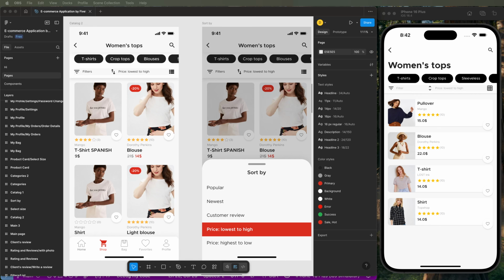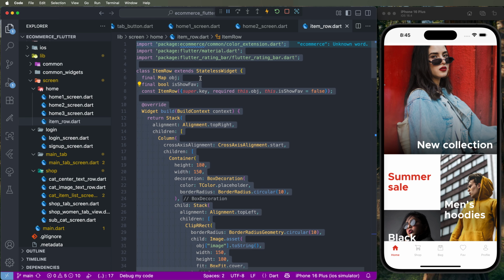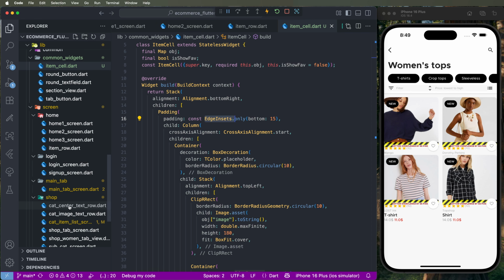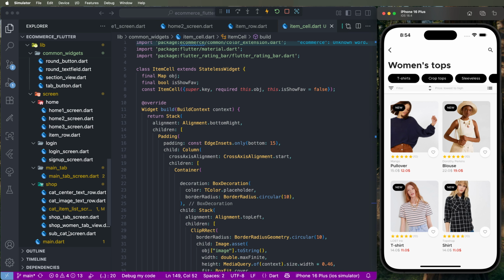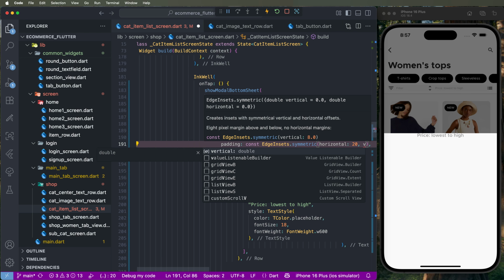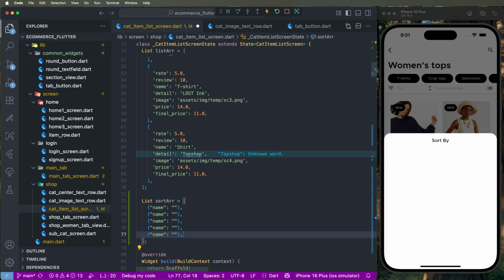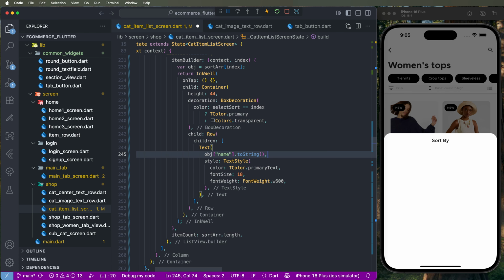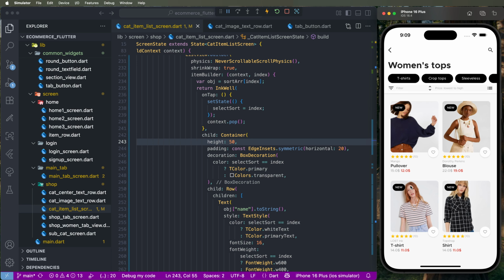Flutter E-Commerce App – Product GridView & Sort By Bottom Sheet UI Design #12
🛍️ E-Commerce Mobile App in Flutter – Build Product GridView & Sort By Bottom Sheet UI

In this Flutter UI tutorial, we create a modern Product GridView UI with a functional Sort By Bottom Sheet, perfect for any E-Commerce mobile app. This feature enhances the product browsing experience with clean layout and sort filter options.

✅ What You’ll Learn:
 • Flutter GridView.builder for displaying products
 • Responsive layout design
 • Custom bottom sheet for sorting (price, rating, relevance)
 • UI structure suitable for real-world E-Commerce apps
 • Reusable product card components

📲 Series Includes:
 • Flutter E-Commerce App UI
 • Product Listing & Filters
 • Cart, Checkout, & Order Flow
 • Firebase / Node.js Integration (upcoming)

🛠️ Tech Stack:
 • Flutter
 • Dart
 • Material UI